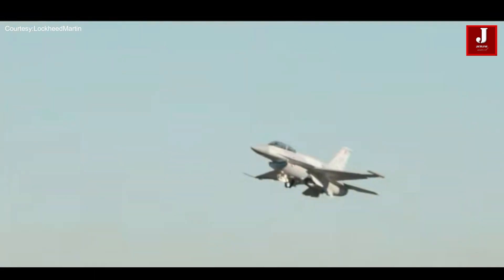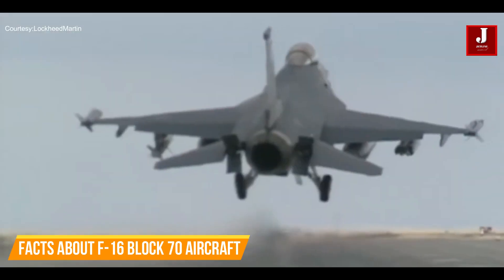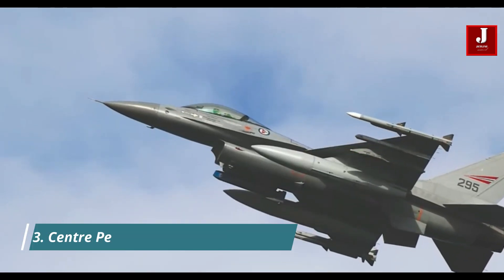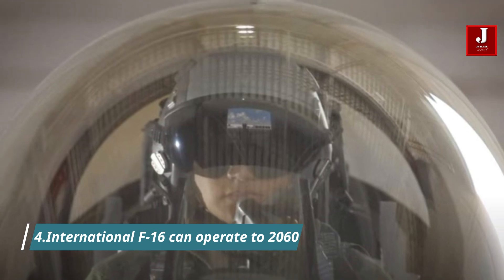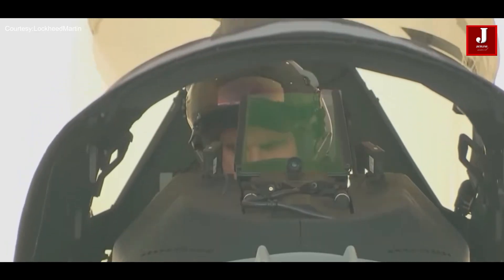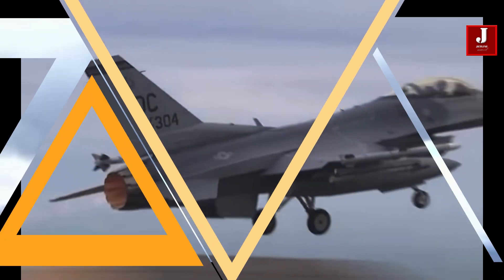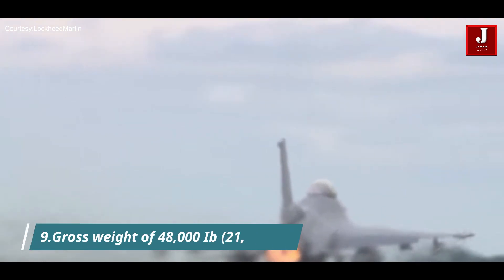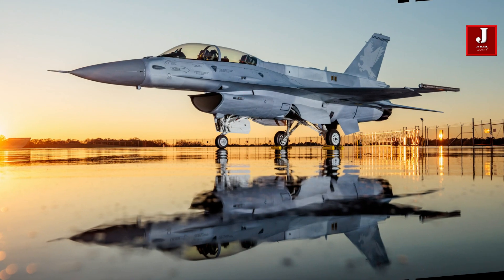10 interesting facts about the improved F16 - Block 70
10 interesting facts about the improved F16 - Block 70